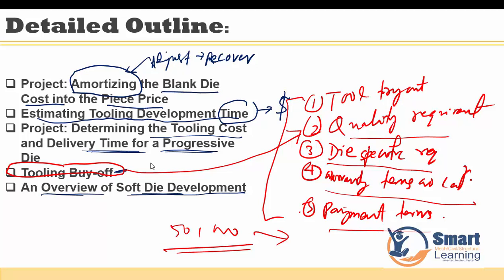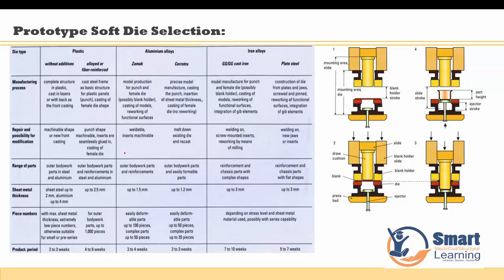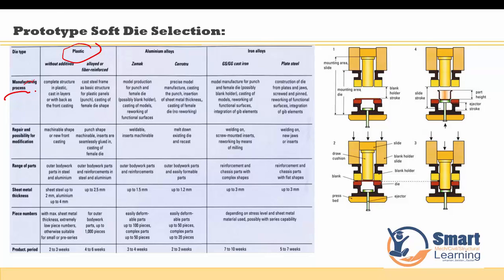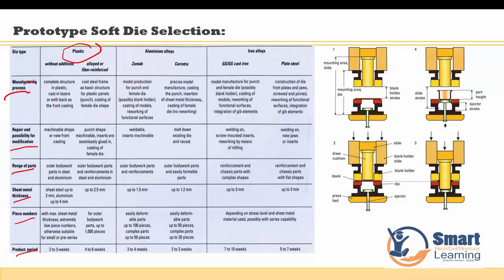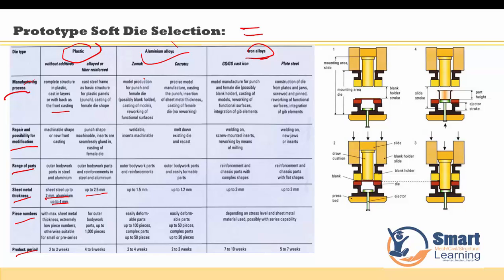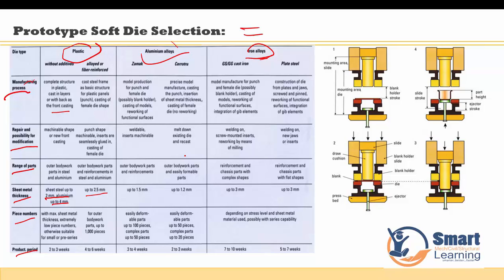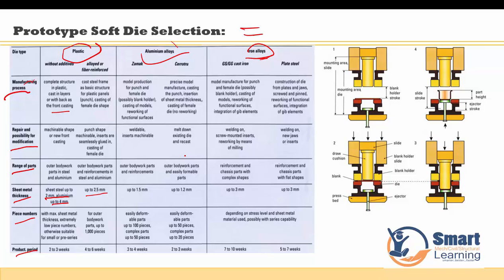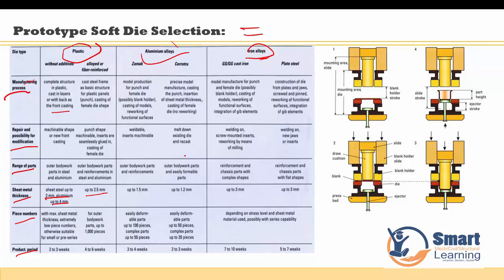Concept of SoftDies and Application in Cost Estimating Tooling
COURSE OBJECTIVE:

Learn the fundamentals for estimating the cost of stampings and tooling. Included will be an introduction to Activity-Based Costing (ABC) techniques as well as methods and formulas for determining piece price and tooling costs. All Engineers/participants will be performing Projects to determine the piece price and tooling price for stampings.

WHO CAN TAKE OUR ADVANCED COURSE?:R&D Enginners/Designers,GM-Design,ToolROOM ,Cost and Tooling Estimators and Stamping Buyers.

1.0 An Overview of Stamping Estimating

1.1 Methods to Determine Actual Costs
1.2 Estimating with Activity Based Costing

2.0 Determining the Press and Die Type

2.1 An Overview of Mechanical, Tandem and Transfer Press Lines
Project: Selecting a Press for a Specific Need
2.2 Estimating the Cost of a Press Line

3.0 Determining Material Costs

3.1 Determining the Material Weight
Project: Calculating the Blank Weight
3.2 Determining the Total Material Cost
Project: Determining the Material Cost of a Control Arm

4.0 Cost Estimating Stamped Parts

4.1 An Overview of the Factors that Affect Stamping Pricing
Project: Determining the Piece Price for Part Produced from Manual Dies
Project: Determining the Piece Price for Part Produced from Transfer Dies

5.0 Cost Estimating Tooling

5.1 Determing the Cost of Tooling
Project: Amortizing the Blank Die Cost into the Piece Price
5.2 Estimating Tooling Development Time
Project: Determining the Tooling Cost and Delivery Time for a Progressive Die
5.3 Tooling Buy-off
5.4 An Overview of Soft Die Development
While working if you face any difficulties you are one click away from solution.

    Prepared by 20+ Years Industrial Experts/Consultants
    Backed by 100 + Pro and Experts
    International offices and operate in 49 countries through Cloud & 7+server locations
    We strongly believe to outdate Video Training and want to increase User's better experience